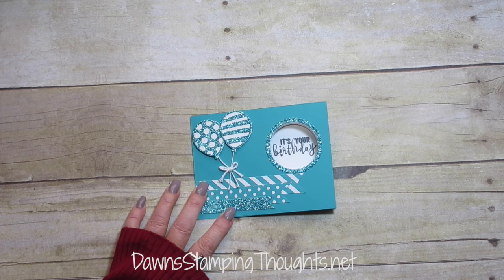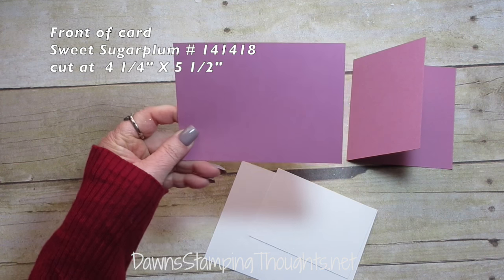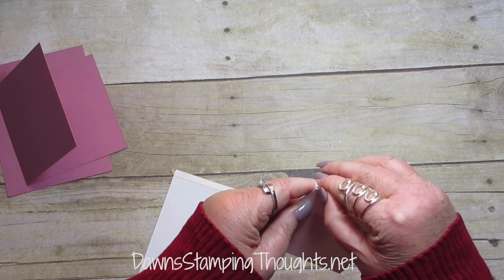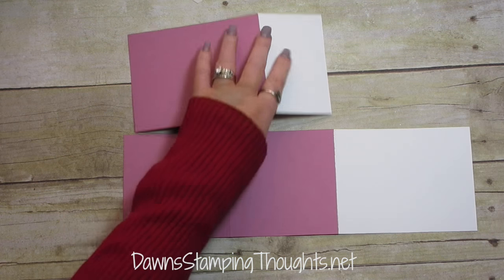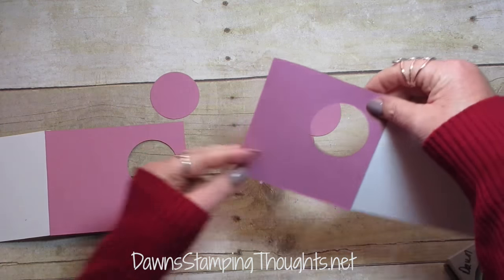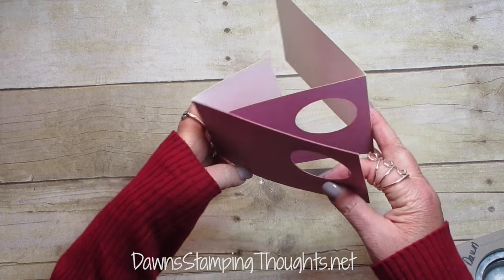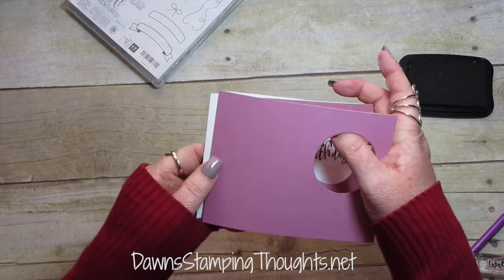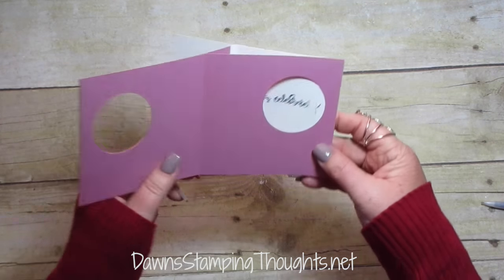Peekaboo Slider card using Stampin'Up! products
This video is about Peekaboo Slider card using Stampin'Up! products

Today we will be making this  really awesome interactive card .  Years ago I had made a double Peek a Boo card  and posted that video here

6" X 6" (15.2 Cm X 15.2 Cm) Glimmer Paper Assortment Pack [143831]